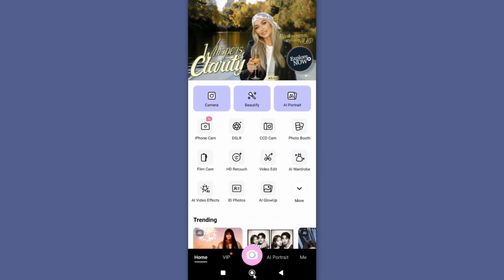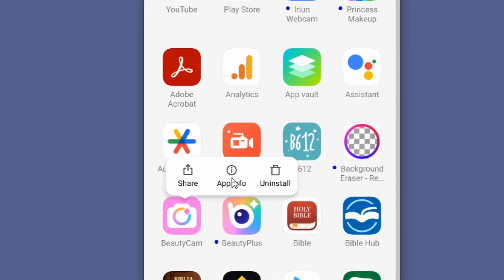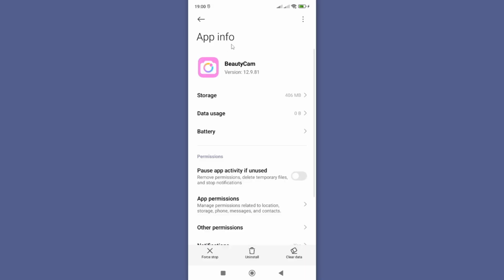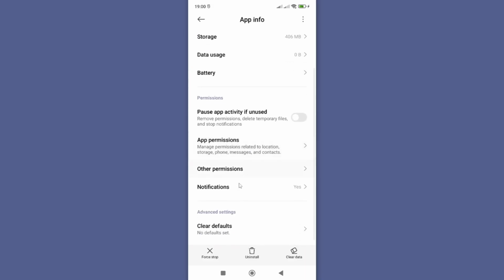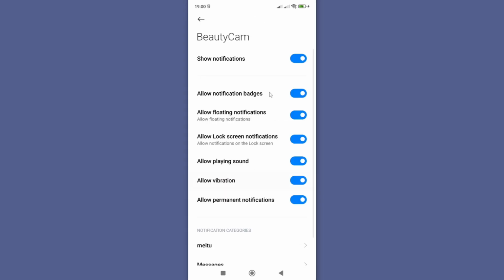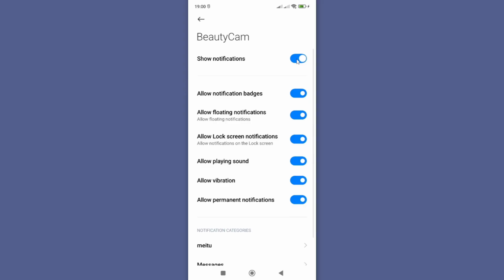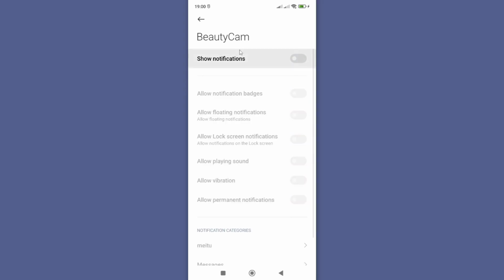How To Permanently Stop BeautyCam App Notifications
In this video, you’ll learn how to permanently stop BeautyCam app notifications on your smartphone. This step-by-step tutorial shows you how to turn off alerts so you can use the app without unnecessary interruptions.

📸🔕 What you’ll learn:

How to disable BeautyCam app notifications

How to turn off promotional and update alerts

How to manage notification settings on Android

Tips to stop notifications permanently

This guide is perfect if BeautyCam notifications are frequent or distracting and you want a quieter phone experience.